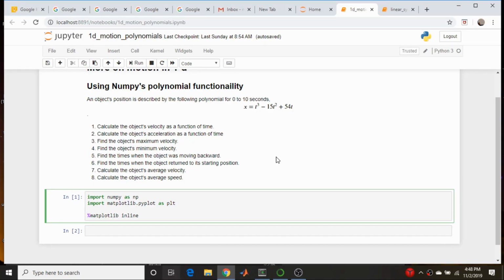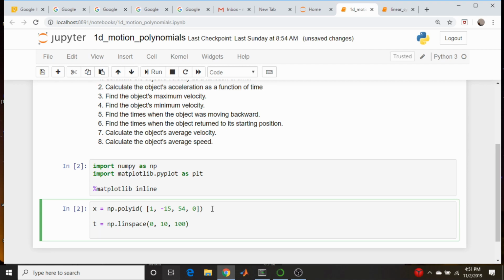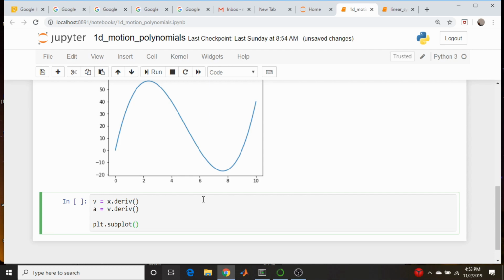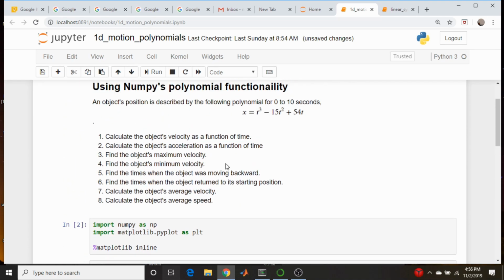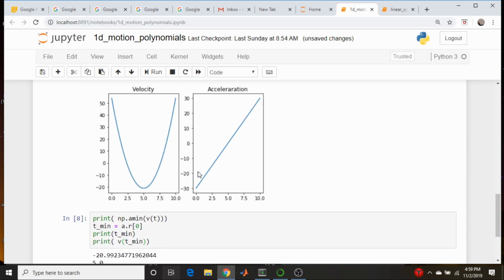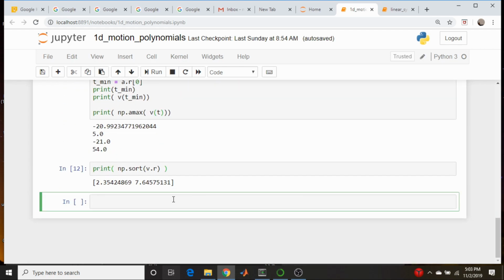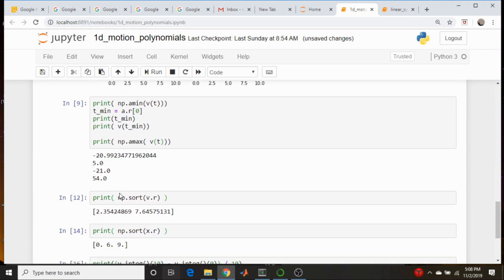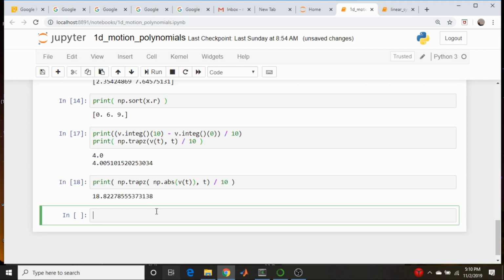Using Numpy's Polynomial Functionality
I look at using Numpy’s built-in polynomial features.  I solve a simple physics problem using these features directly.  They are useful in cases where one has to repeatedly deal with polynomial systems (duh!).  We will come back to this when we look at using polynomial interpolation techniques in solving various differential and partial differential equations.